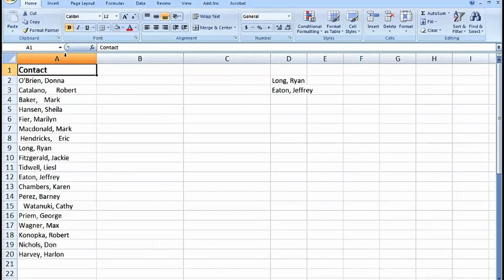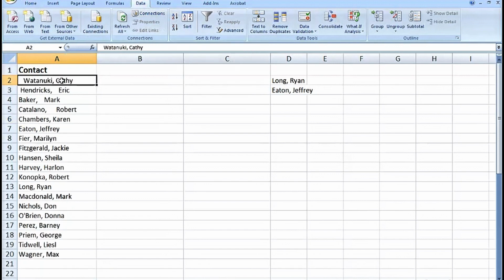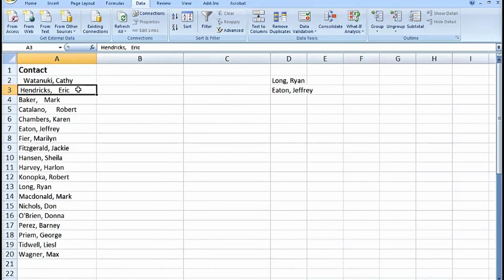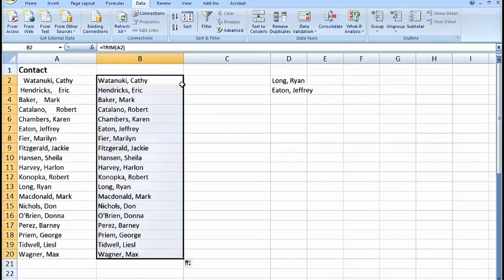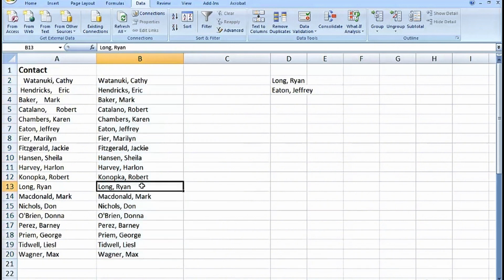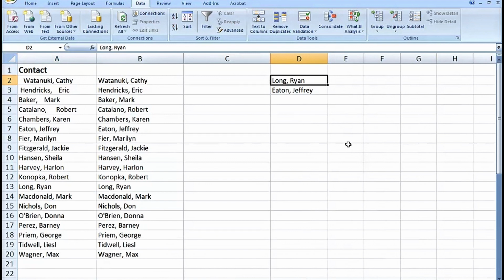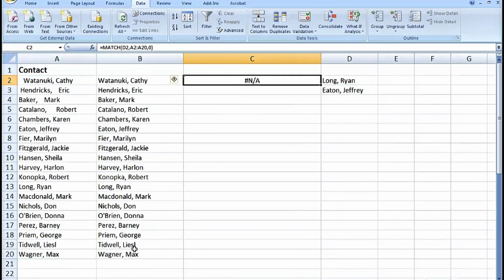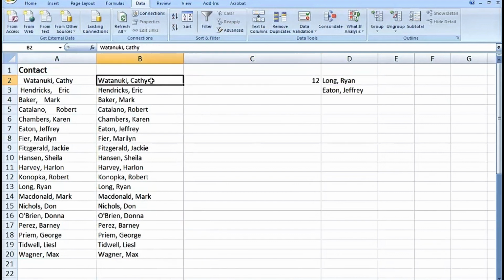Removing Excess Spaces with TRIM Function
The TRIM function in Excel removes extra spaces from text strings, including leading, trailing, and multiple consecutive spaces between words. This makes it an essential tool for cleaning up messy data before analysis or reporting. Whether you're cleaning up imported data, standardizing text entries, or preparing data for further analysis, mastering the TRIM function will help you maintain data integrity and improve the quality of your Excel spreadsheets. Let's streamline your data cleanup process with the TRIM function and take your Excel skills to the next level.